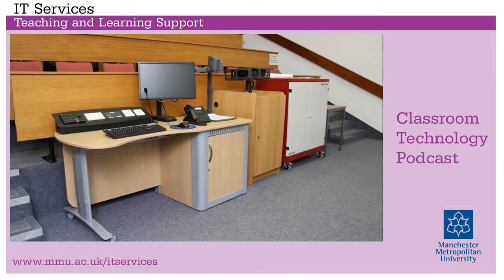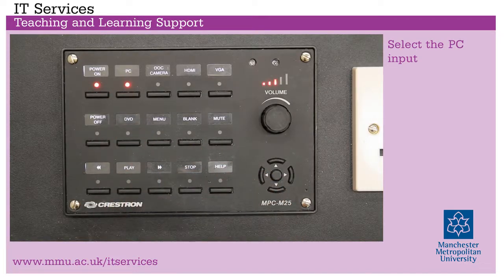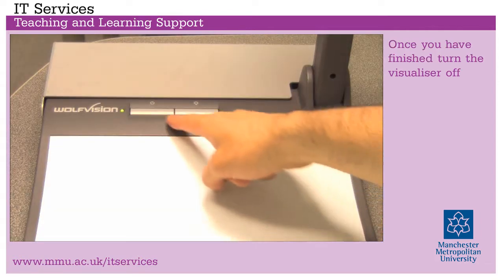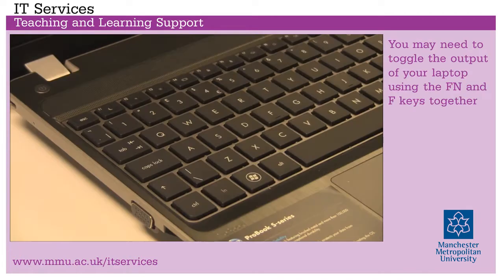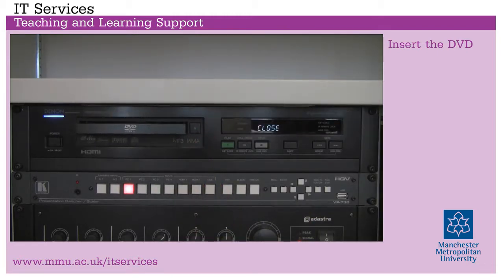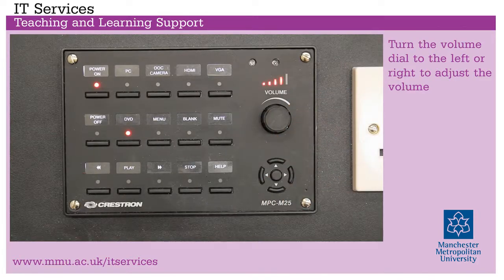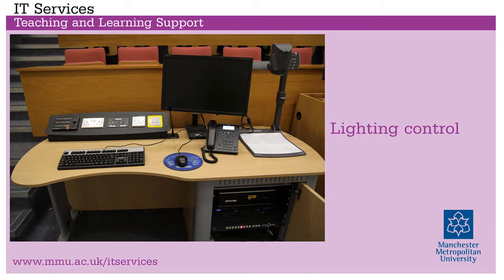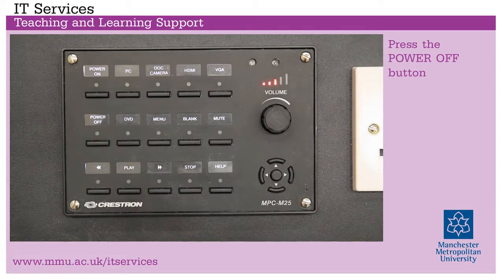All Saints Lecture Theatre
One of a series of guides developed by IT Services with the aim of preparing staff to effectively use the new Classroom Technology at MMU.